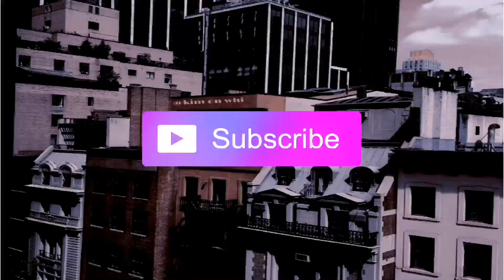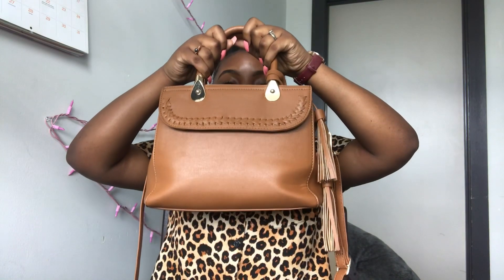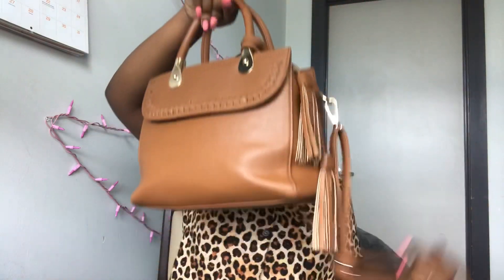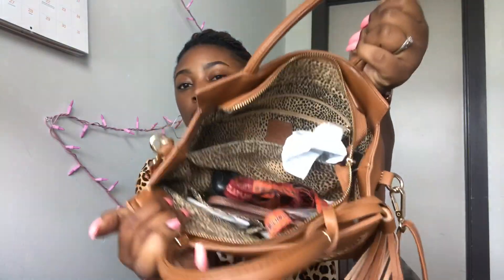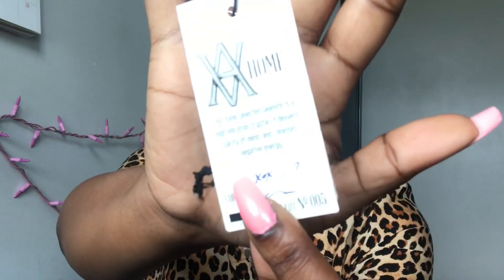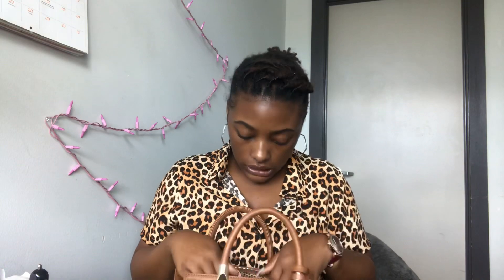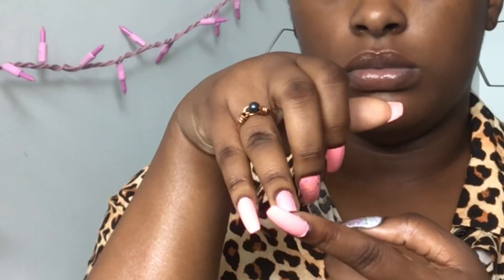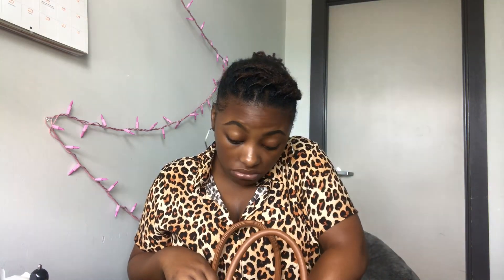WHAT’s IN MY PURSE -2019 |Ke’Asia Shonteyce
Let’s clean out my purse ☺️👌🏽